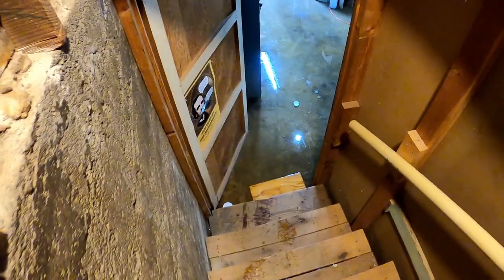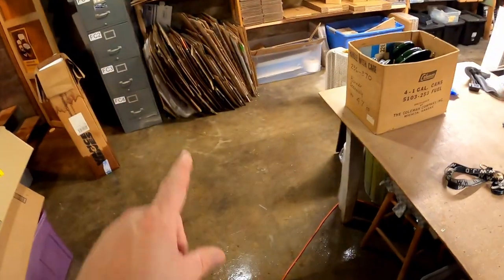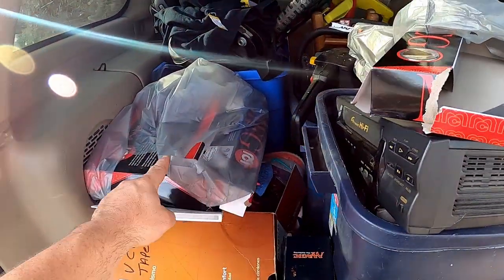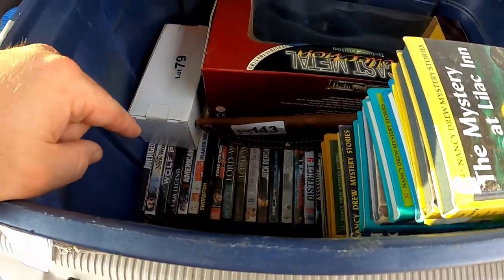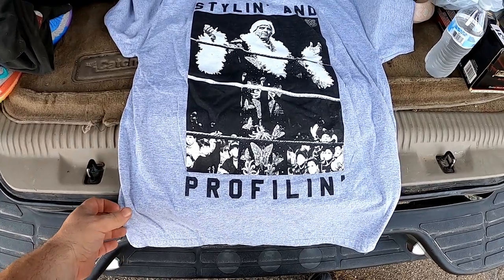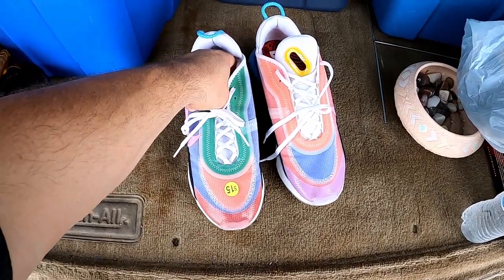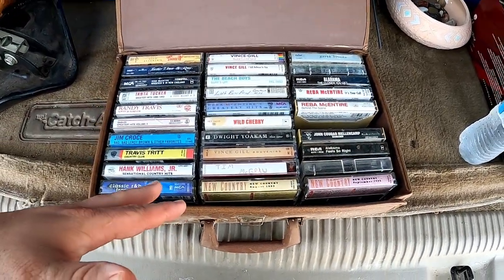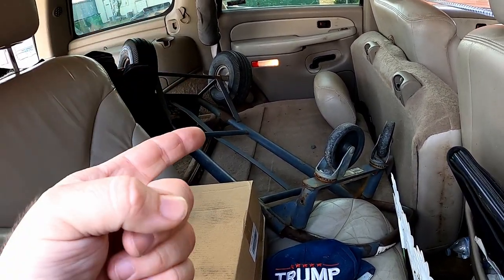OHH NO WHAT A MESS EBAY STORAGE FLOODED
✅ ANY CORRESPONDENCE CAN BE SENT TO:
JOHN JOHNSON
NEVERMORE ANTIQUES
117 EAST MAIN
FREDERICKTOWN MO, 63645